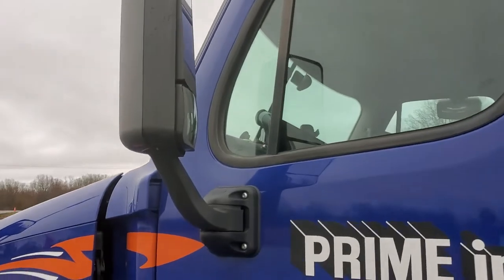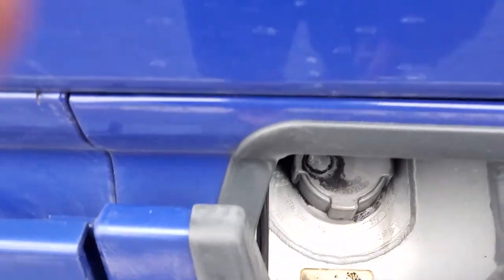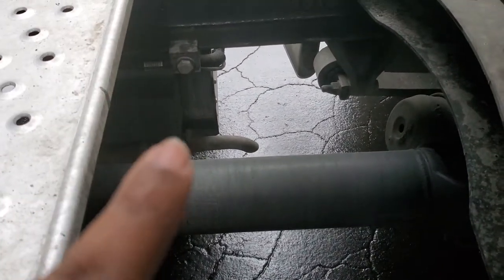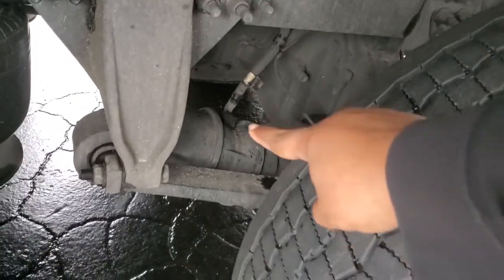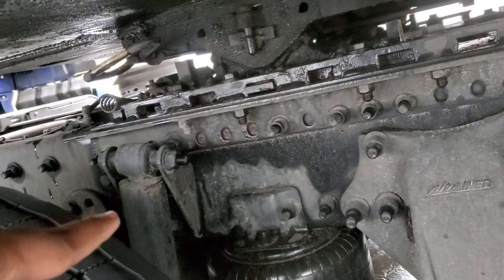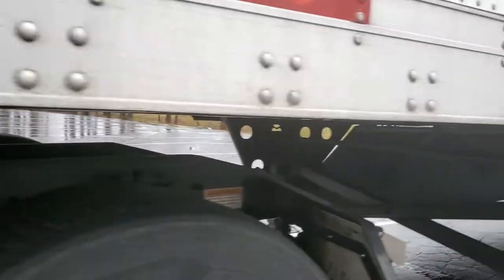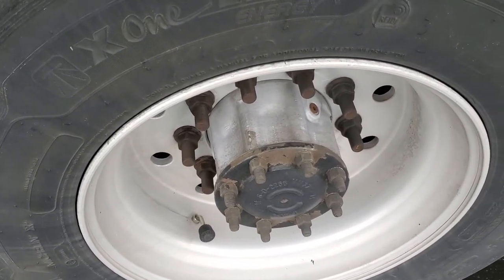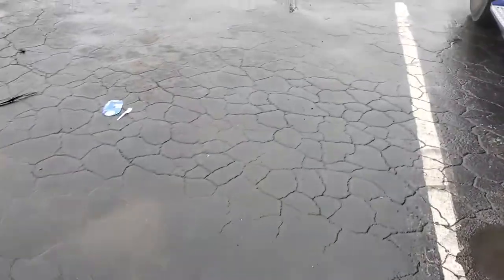Prime inc driver side pre trip